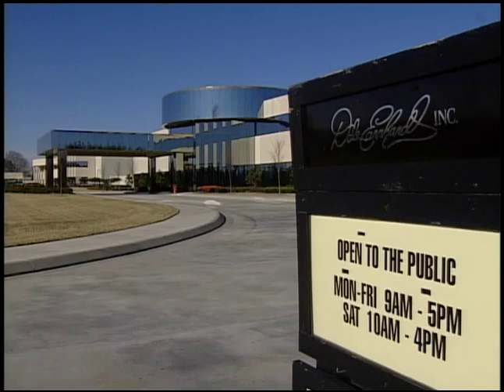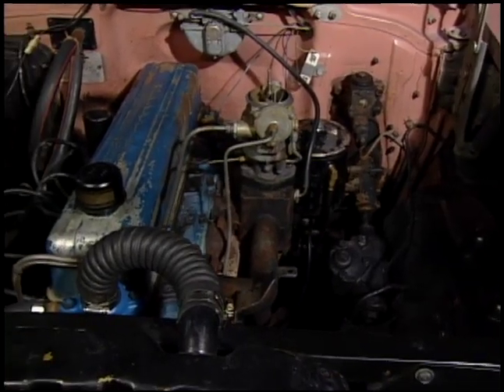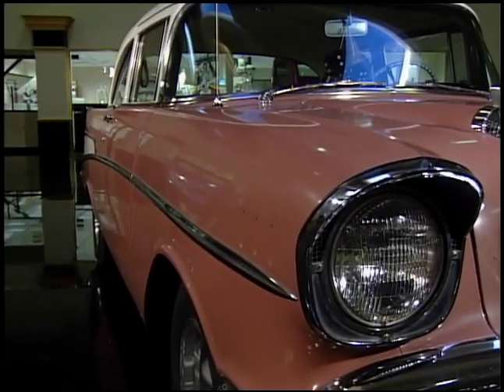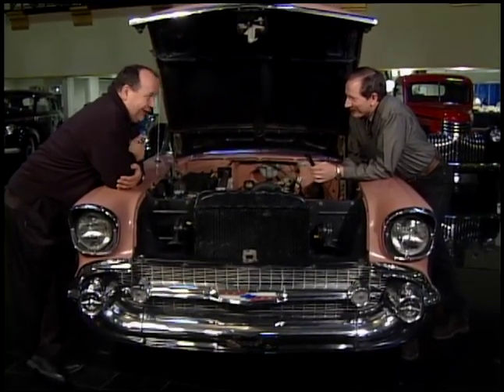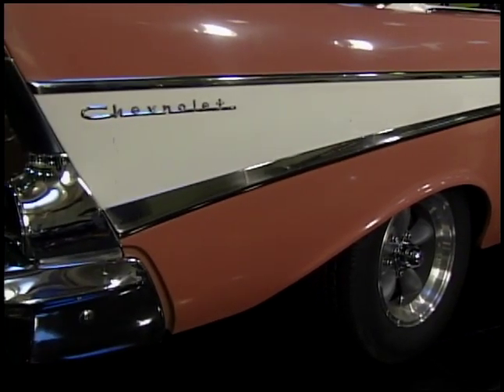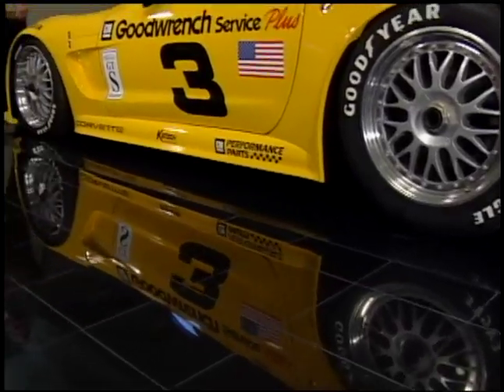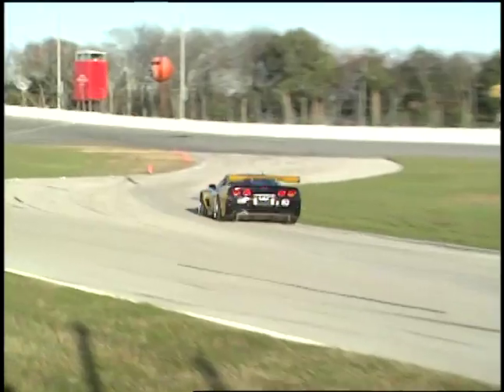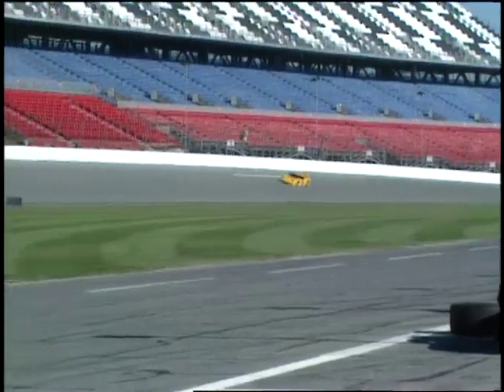Dale Earnhardt Sr 57 Chevy LMC Dream Car Garage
Legendary Motorcar: Video segment from Dream Car Garage Ask The Pro 2001:  Dale Earnhardt Sr 57 Chevy and race car Vette

With over 25 years in business, Legendary Motorcar Company  buys, restores, sells and races classic, vintage and muscle cars. Owner Peter Klutt hosted the TV show Dream Car Garage from the Legendary Motorcar Company facility for 11 years.